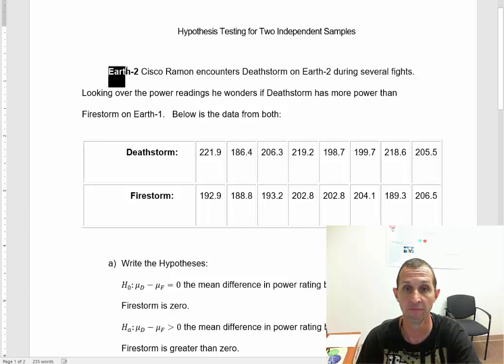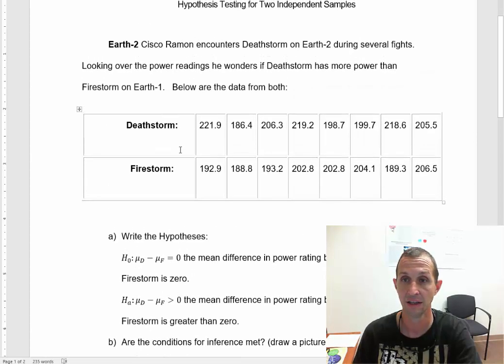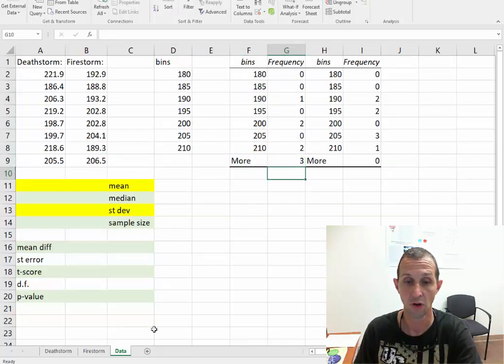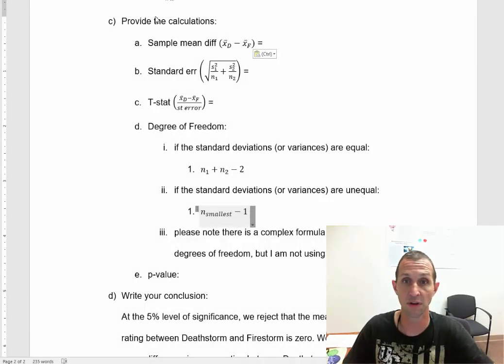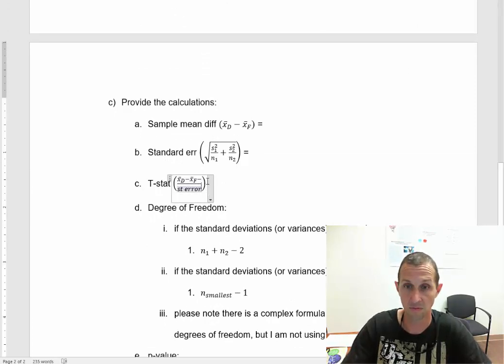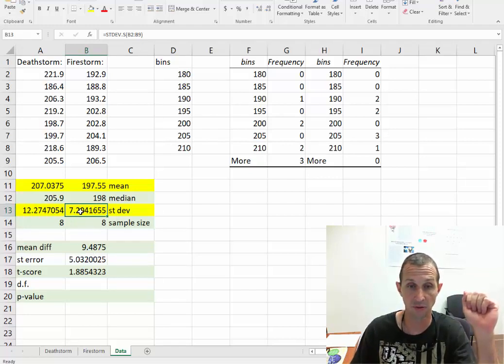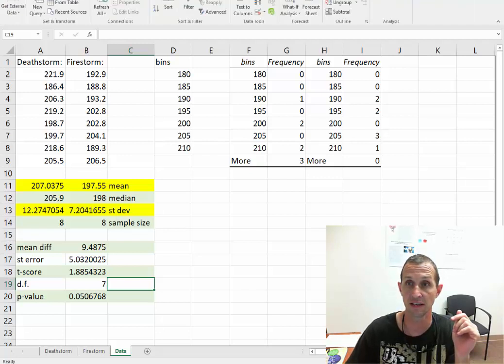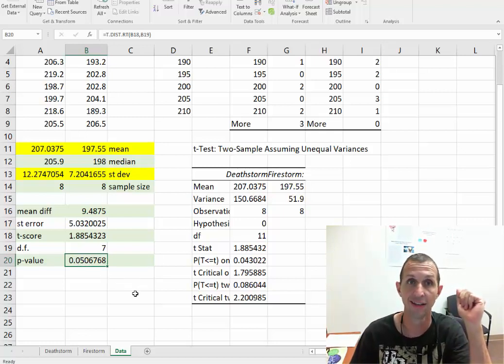Two Independent Samples Hypothesis Testing with EXCEL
In this video I walk through all the steps to calculating the p-value for a two sample, independent hypothesis test using EXCEL. I show first all calculations, then I show it using the data analysis tool.